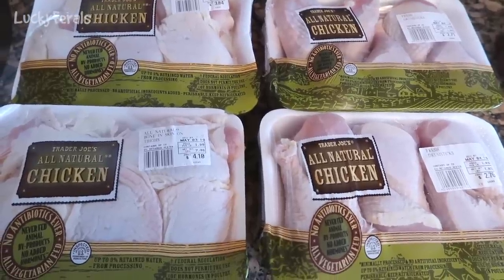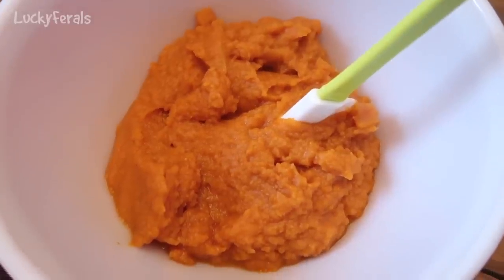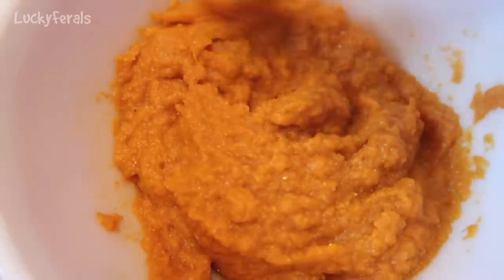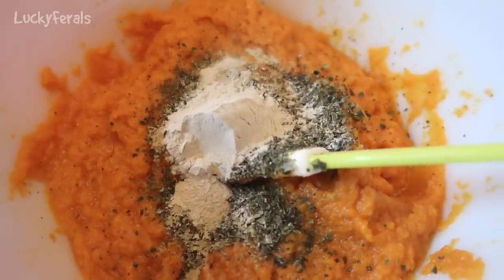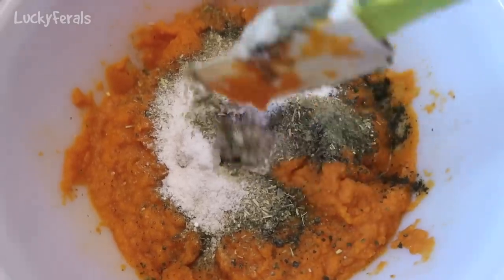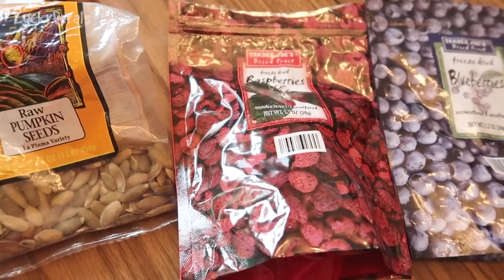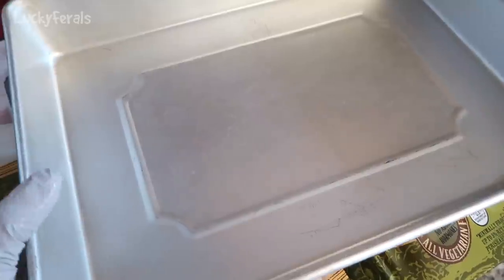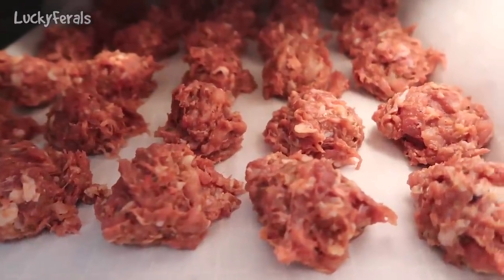Homemade Raw Cat Food Recipe - Bulk Batch - That I've Been Feeding The Cats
This is the homemade raw cat food recipe that I've been feeding to the cats. I like to use mostly whole food ingredients. Sometimes I change it up a little bit by using different chicken parts or whole chickens or some turkey or rabbit. The supplements mostly stay the same but vary in quantity based on the amount of meat.

The meat grinder that I use is the Weston Butcher Series # 12.

Kelp Powder

Detox Powder

Amazing Grass Trio

Abril
Adam Davidson
Bad Billy
Clyde S.
CR Barboni
Craig Danielson
Henry Hazel
Jeff Moon
Kimberly Hitch
Lukas A.
Maureen Kelly
Michael Clark
Miss Donna-Louise Cave
Paul Carey
Smartieplum
Zoa Langford